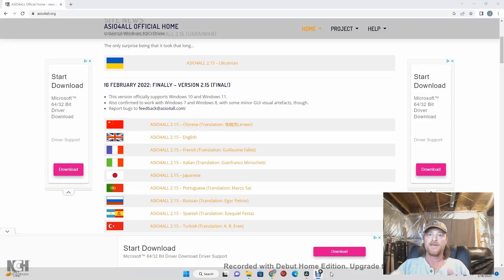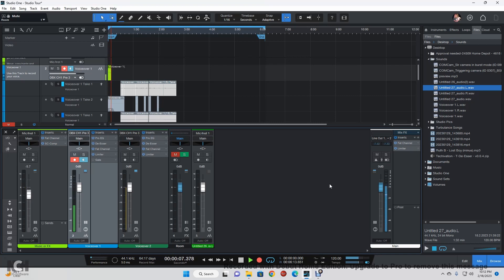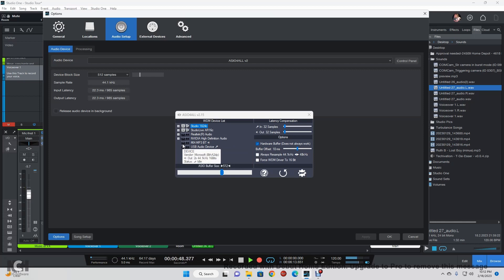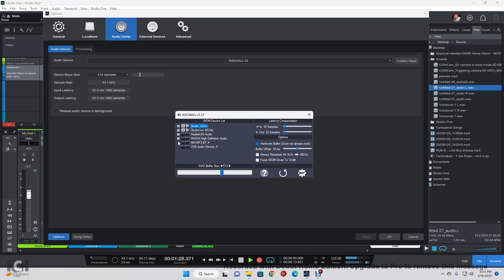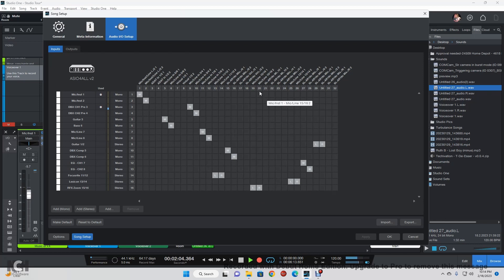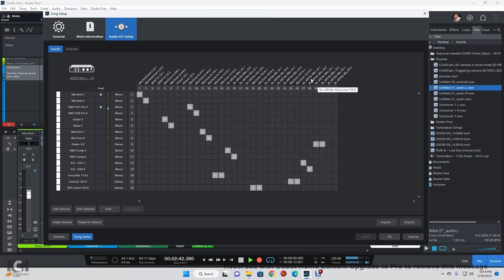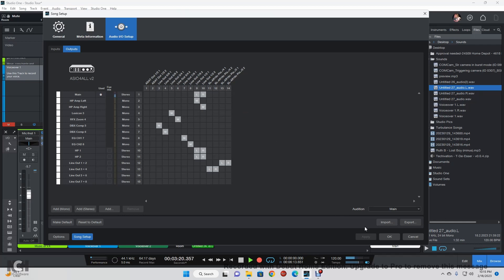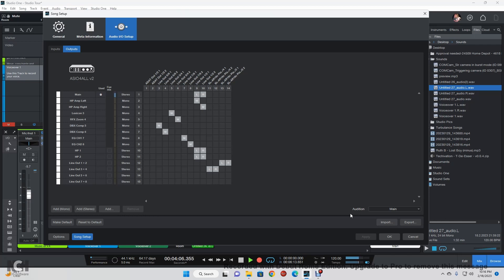ASIO4ALL Multiple Audio Interface Setup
Hey guys welcome back! Just a short video on how I set up 2 audio interfaces in Studio One 6 with the ASIO 4 ALL driver. Let me know if you have any questions. You can download the driver here if you haven't already.